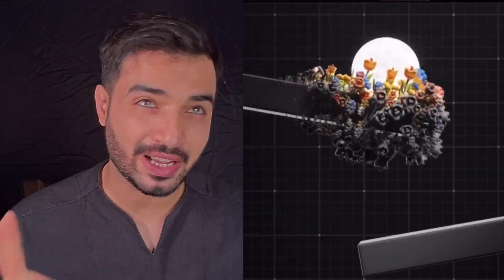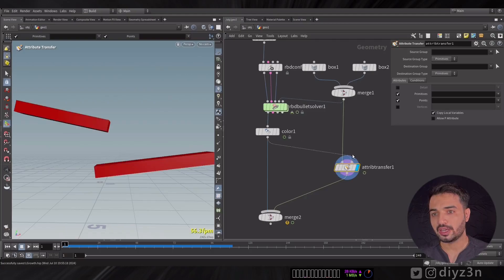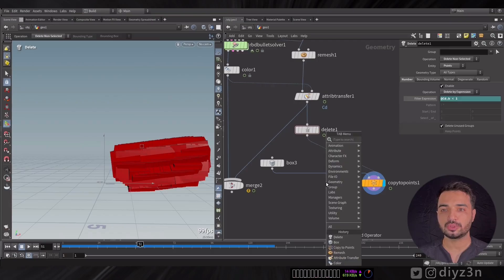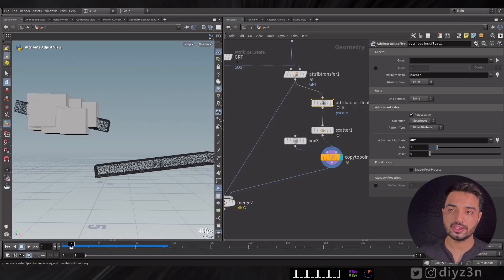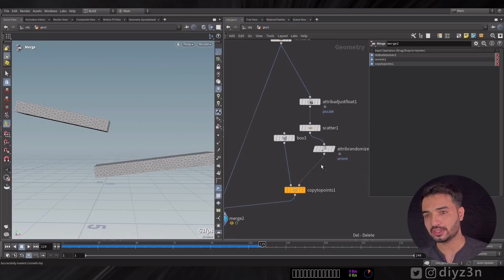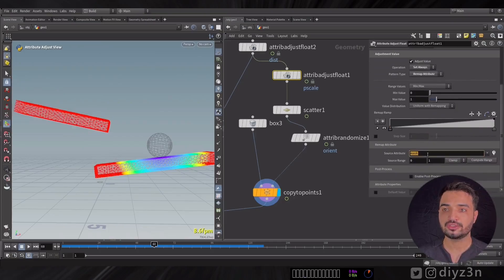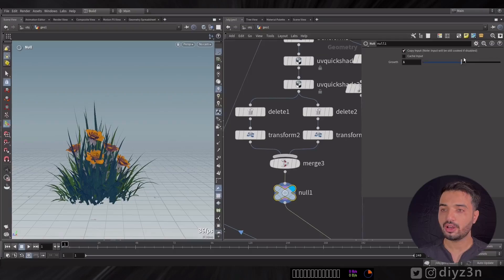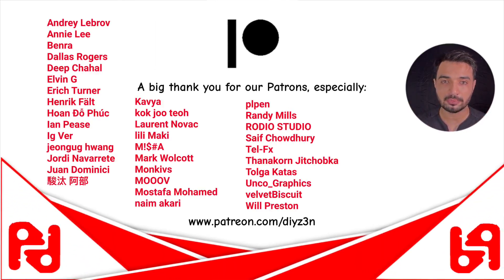Amazing MoonFlower using simple technique Houdini 20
Hi
in this video, we are going to see how we can create, a charming moon and flower simulation, using various techniques in sidefx Houdini 20

the reference tutorial was created in Blender 3d

first, we’re going to see how we can transfer our attribute and use the customer attribute to manipulate the pscale attribute, and after that, we are going to see how we can use distance from the geometry node to have a smooth transition

Amazing MoonFlower using Copy to Point Houdini 20:(including project)